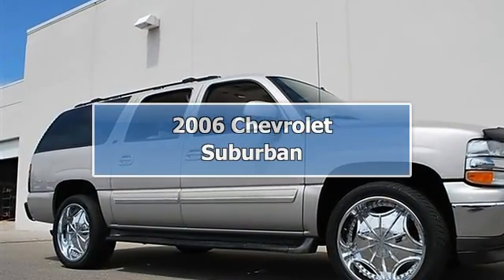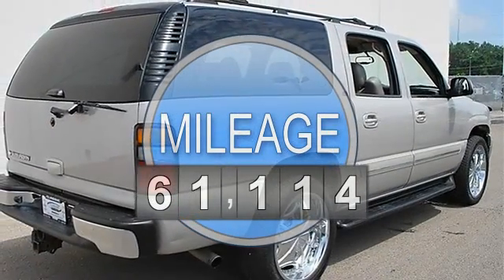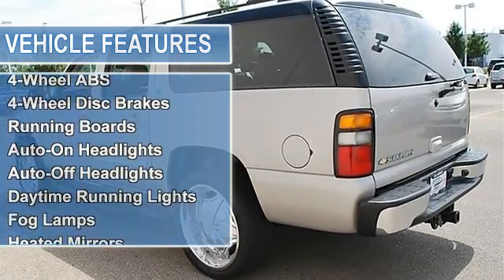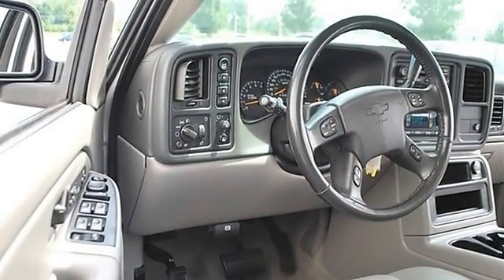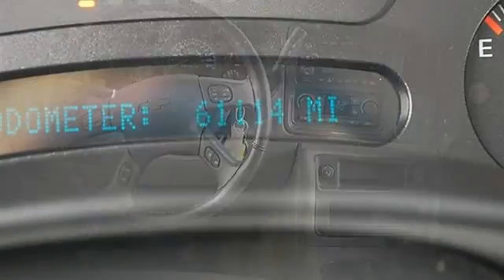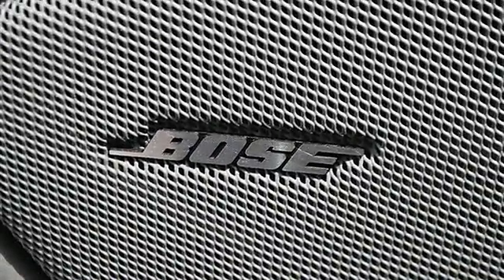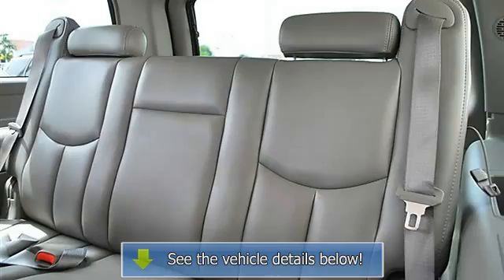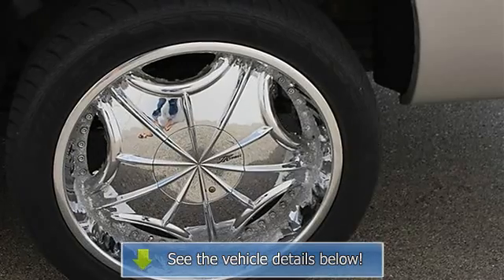2006 Chevrolet Suburban - Classic Dealer Group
For Sale: 2006 Chevrolet Suburban
VIN: 1GNFK16Z96J145161
Engine: V8 5.3L
Drivetrain: 4WD
Transmission: Automatic
Mileage: 61,114
Color: Sandstone Metallic (exterior) Tan/Neutral (interior)

Features:
2006 Chevrolet Suburban Sport Utility.